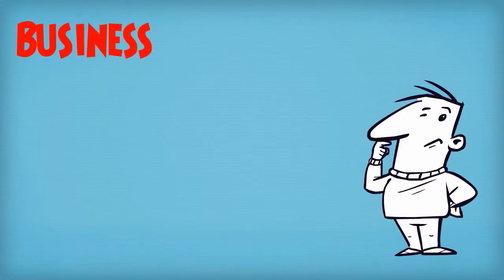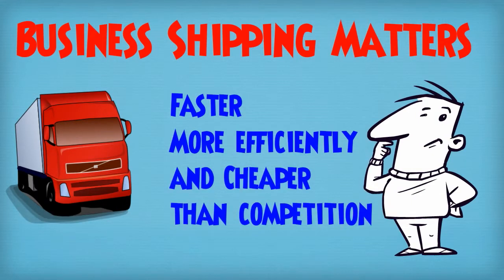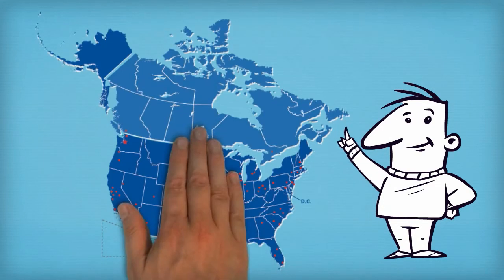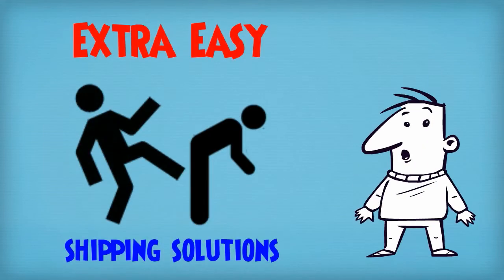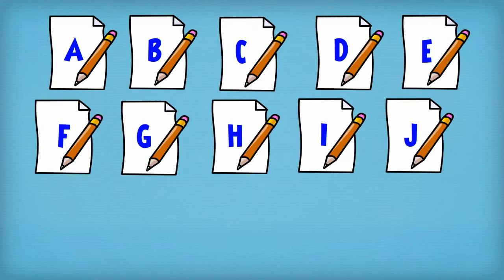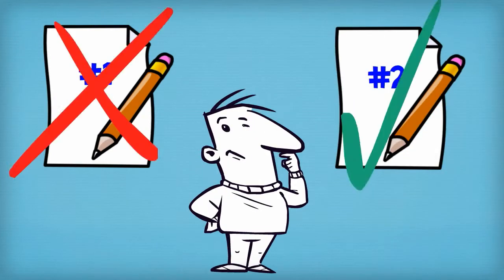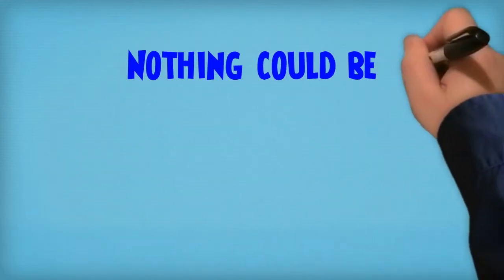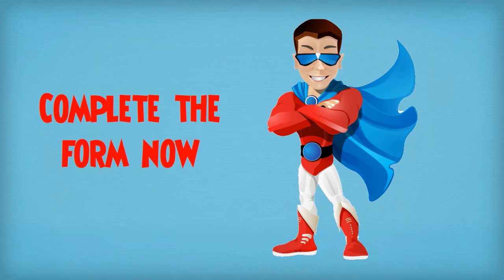Canadian Freight Quote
for the best LTL freight quotes and shipping rates in Canada and across the U.S.